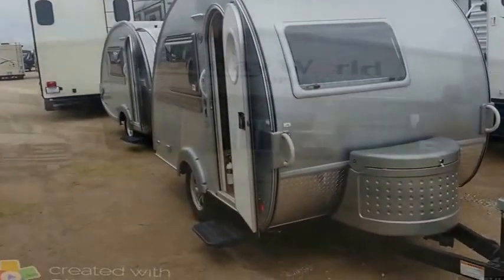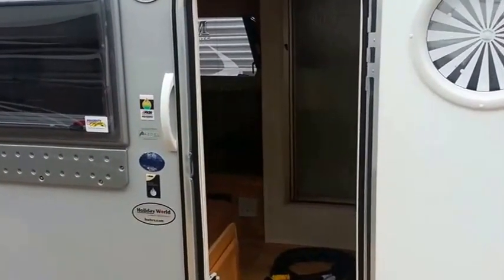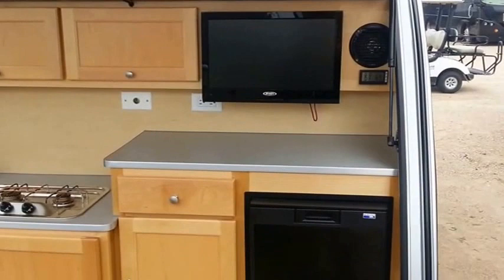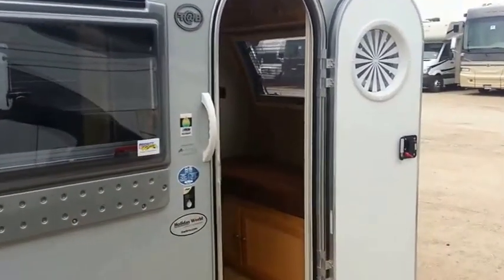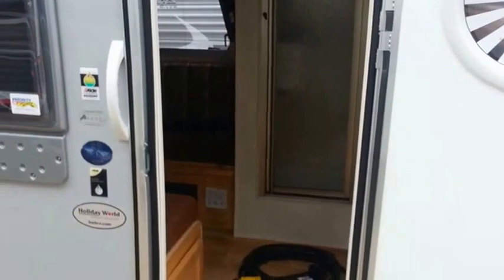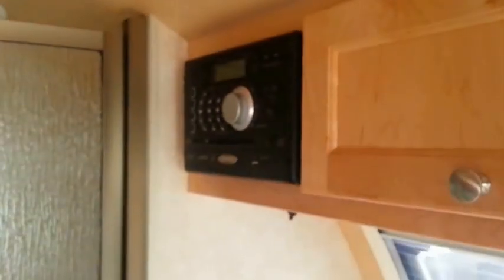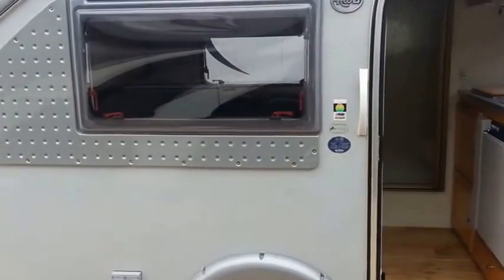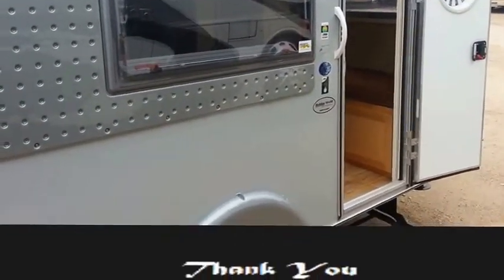Two Little Guy Tab S Max Travel Trailers for sale.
Holiday World of Katy - Katy Texas.
28909 Katy Freeway.  77494

2017 Tab S Max - SC/S.  Used once, 6 months old.  $18,995
Outdoor Kitchen.

2016 Tab S Max.  Barely Used.  $18,995
Indoor Kitchen.